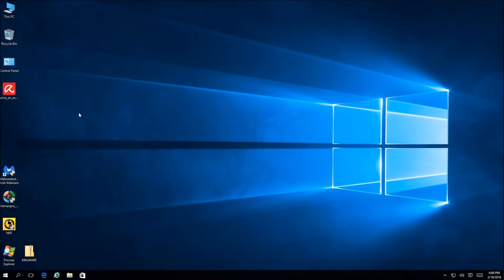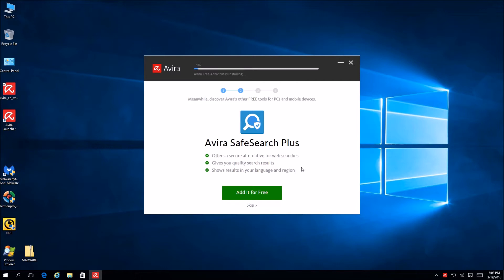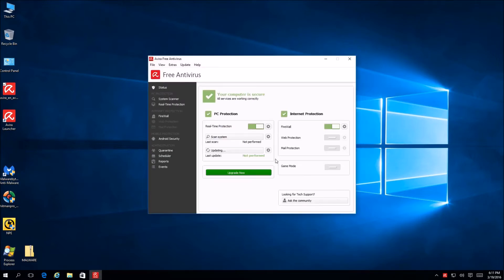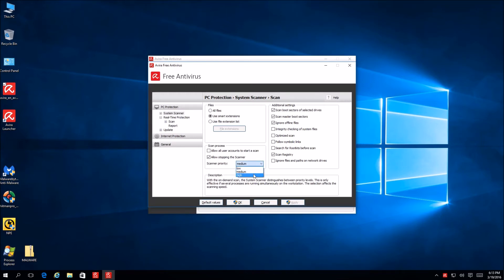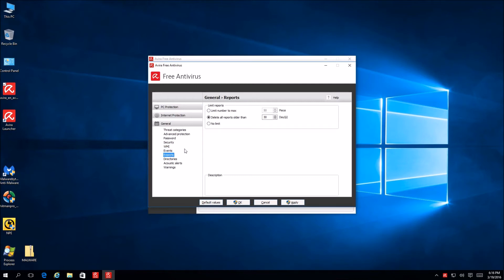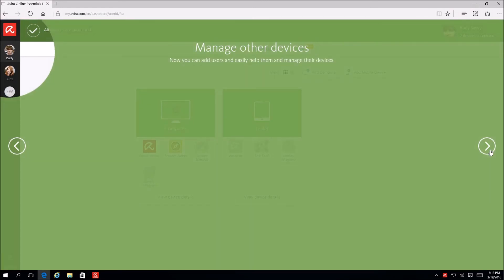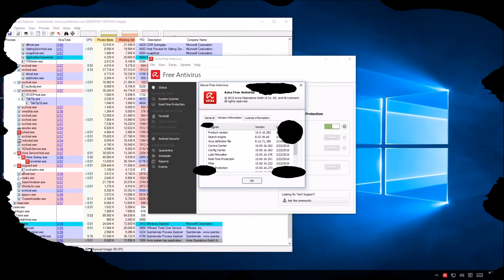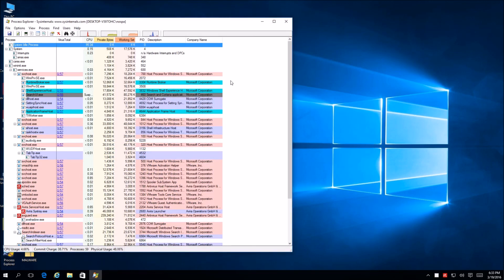Avira Free Antivirus 2016 Techie vs User Review (Installation)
Techie & User show you the installation process of Avira Free Antivirus 2016